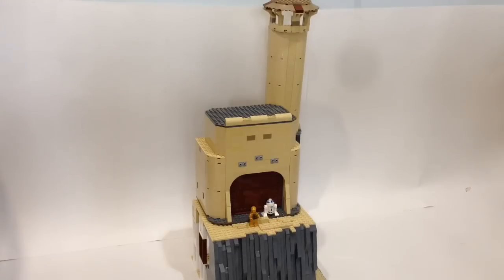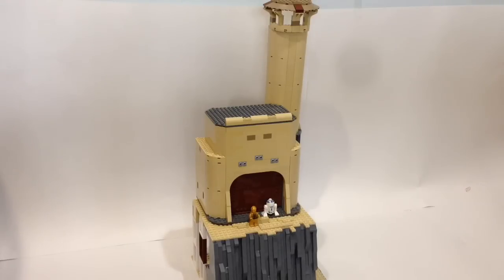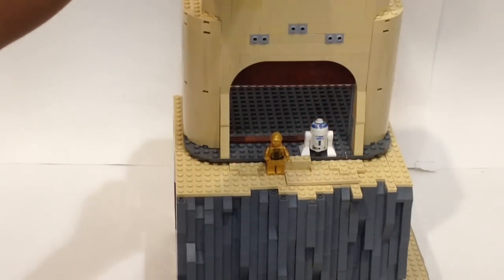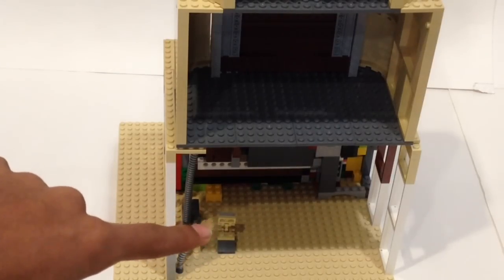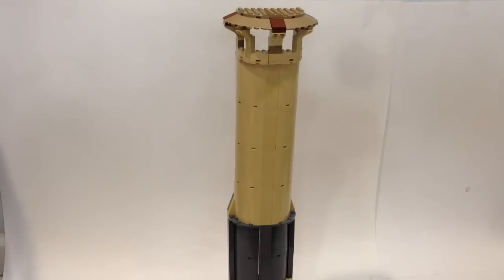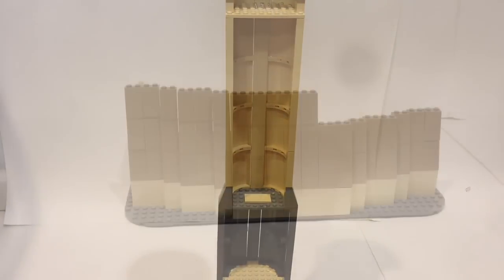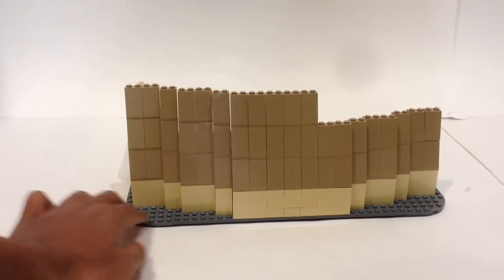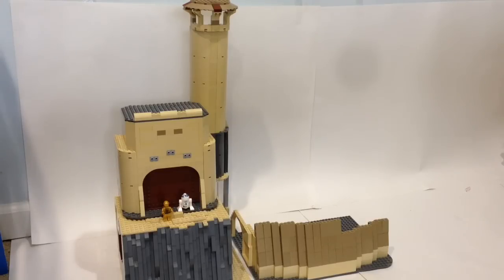Huge Lego Jabba's Palace MOC - Update #2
This is update 2 on my Lego custom Jabba's Palace. This model is about 3x the scale of the set from 2012 and has many details. In today's update we got the watchtower and some rock work done, as well as started the throne room.